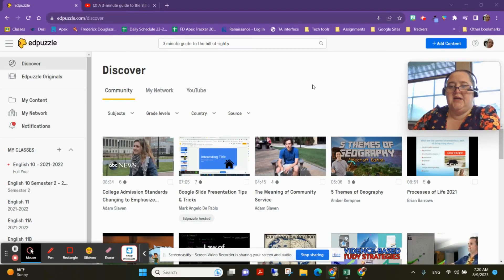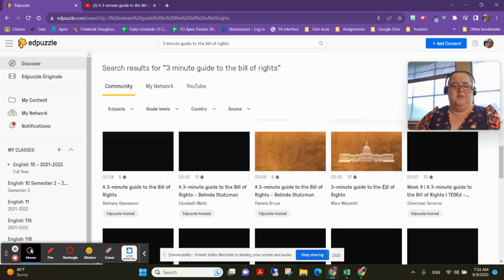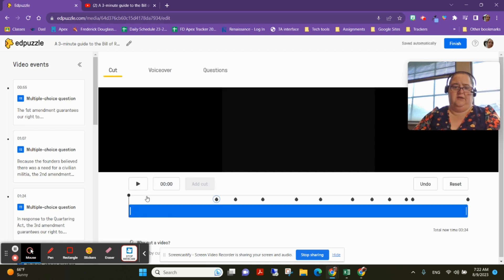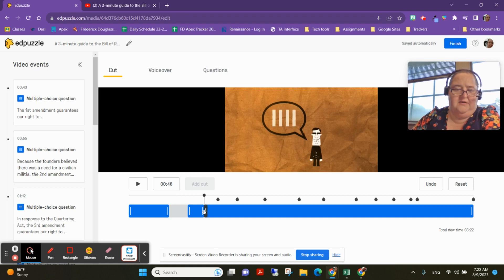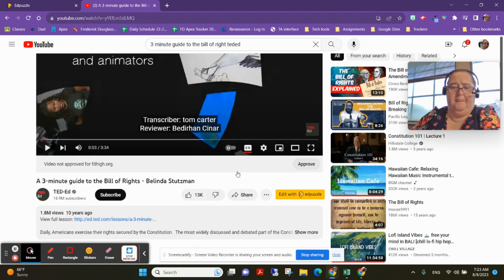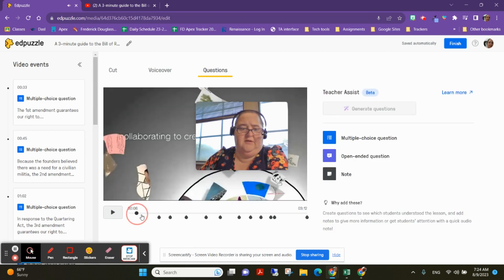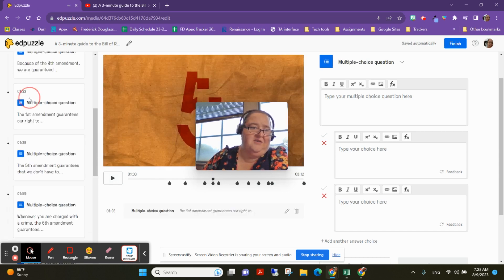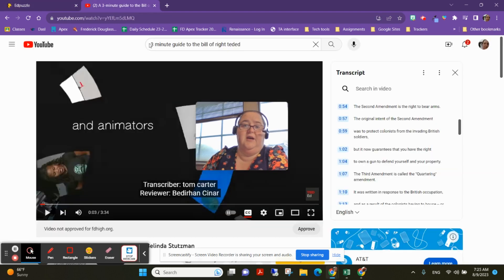Tech Tip Edpuzzle Finding and Editing videos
0:13 - What is Edpuzzle?
0:27 - Searching for a Video
1:04 - Previewing and Editing Videos
1:59 - Cutting and Deleting Sections
2:27 - Adding and Editing Questions
3:22 - Using YouTube Transcript for Question Placement
4:03 - Adding Multiple Choice Questions
4:35 - Providing Feedback and Additional Resources
5:36 - Conclusion and Final Tips